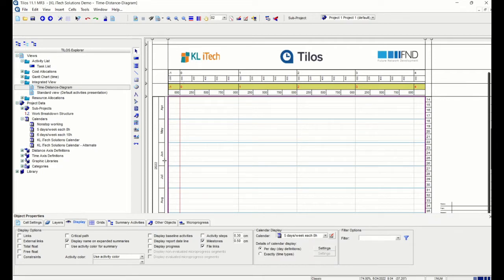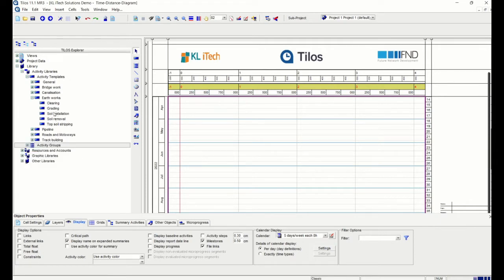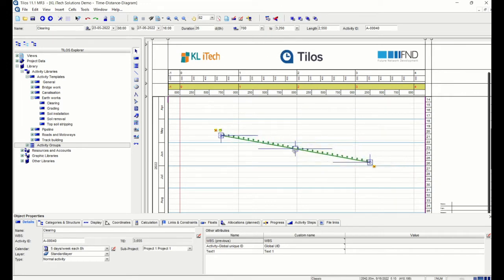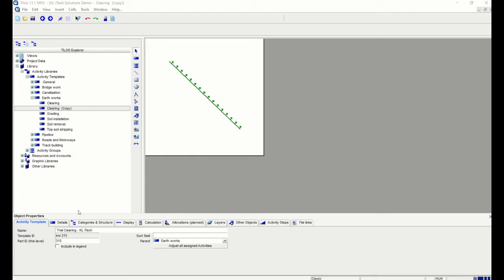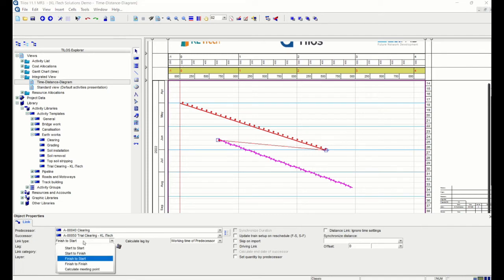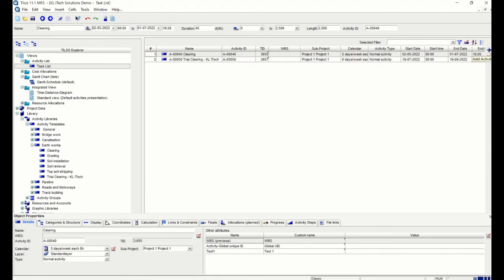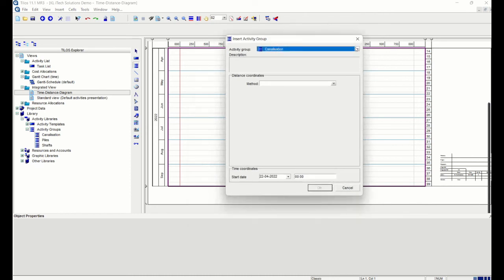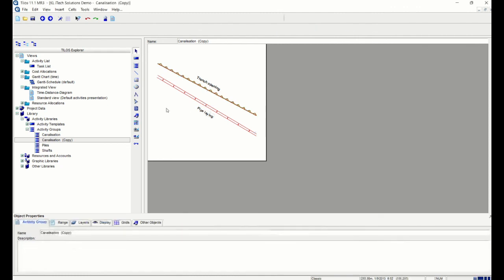How to Add Activities, Groups & Templates in TILOS - Learn Project Management for Linear Projects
Planning & managing of linear construction & infrastructure projects can be cumbersome especially without a proper digital planning tool. Using TILOS makes it much easier to plan and execute vast linear projects such as roadways, railways, metros, tunnels, tower lines, pipelines more efficiently.

About KL iTech;

KL iTech is the leading authorized resellers and Digital Transformation solutions experts in the field of Architecture, Engineering & Construction. We are partners of Trimble, FND and Nomitech dealing with project management and collaborations softwares such as TILOS, ISETIA, COSTOS Pan India. KL iTech specialises in providing tailor-made next-gen digital construction software solutions to the construction, infrastructure, energy segments in areas of linear scheduling, project management, collaboration & cost estimation. Having worked on some of the marque linear infrastructure projects across India, we have created a niche for ourselves into successfully serving our clients with efficient digital solutions that aid in execution of infrastructure projects.